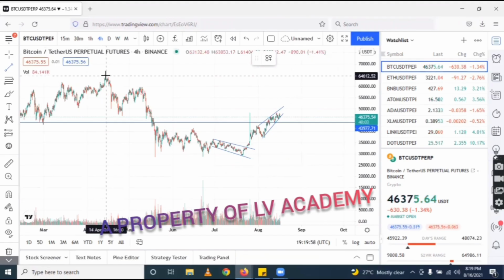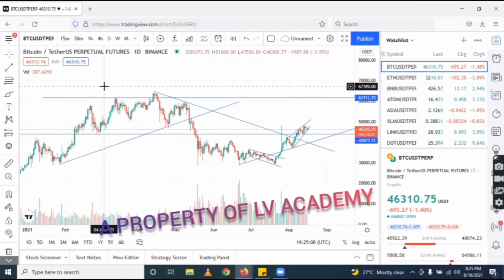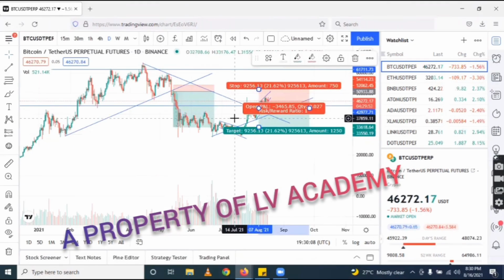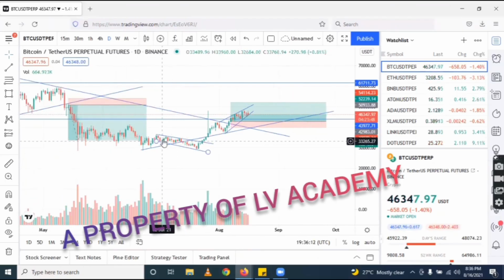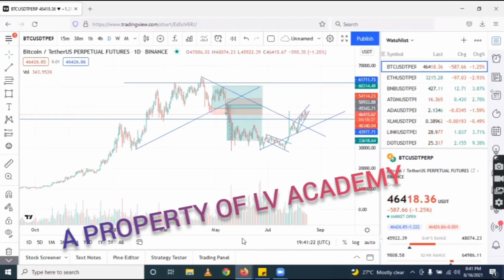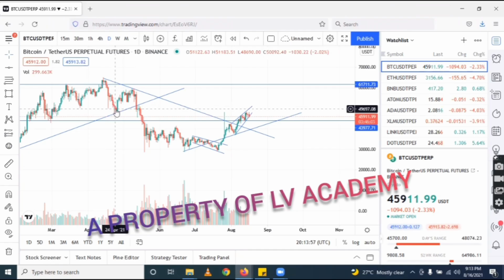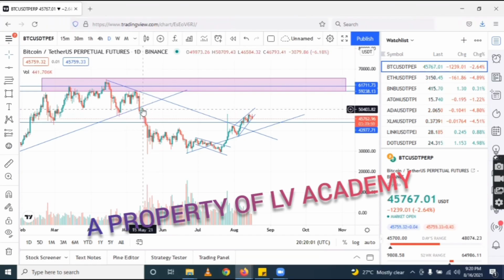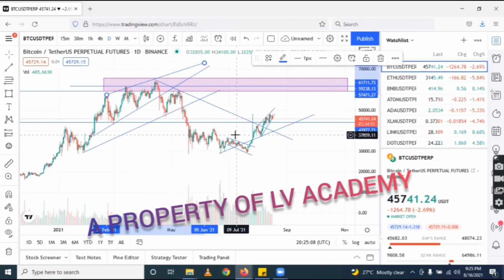Trendlines Explained | How to Draw and Trade with Trendlines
Trendlines are one of the most powerful tools in technical analysis. They help traders spot market direction, continuation setups, and potential reversals. In this video, I’ll show you exactly how to draw and trade with trendlines the right way.

You’ll learn:
✅ What trendlines are and why they matter
✅ How to draw clean, accurate trendlines
✅ The difference between uptrend and downtrend lines
✅ How pro traders use trendlines for entries and exits
✅ Tips to avoid fake trendline setups

By the end of this video, you’ll know how to use trendlines to identify trading opportunities and strengthen your overall analysis.